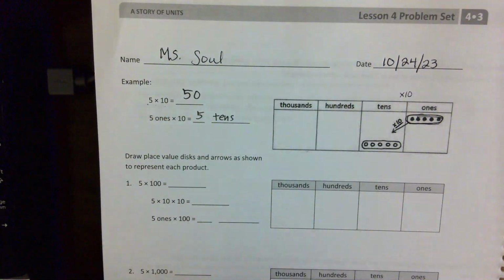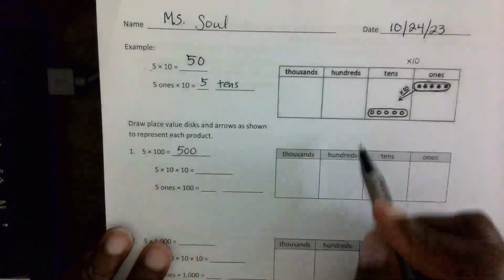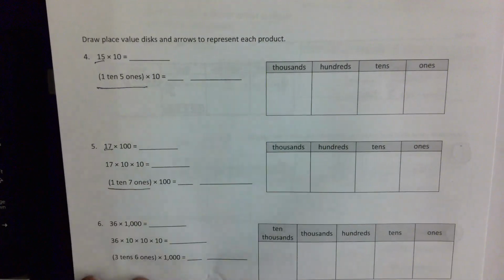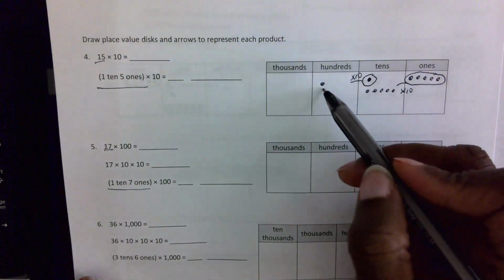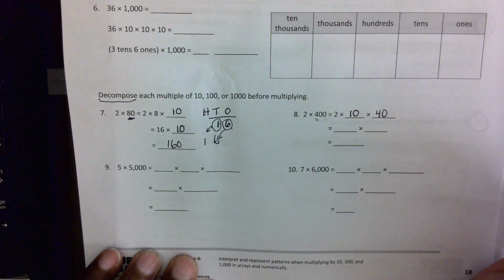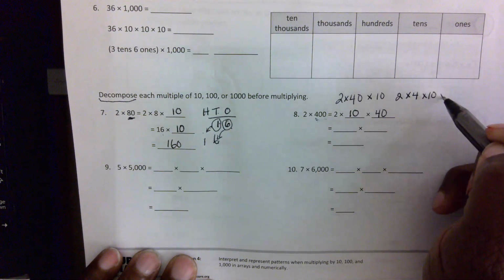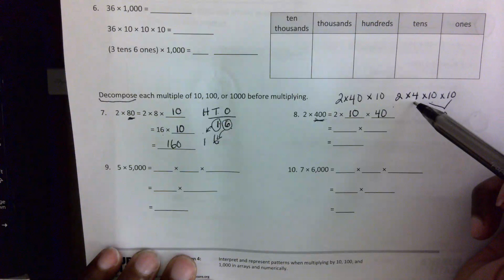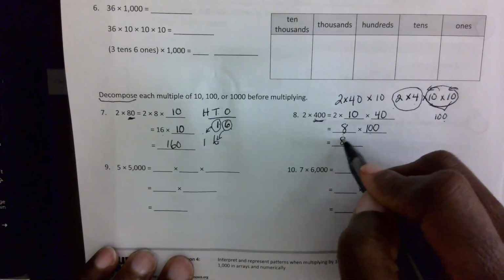Eureka Math HW help Grade 4 Module 3 Lesson 4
This video is to help my students with their homework while helping parents and caregivers to understand the homework as well.